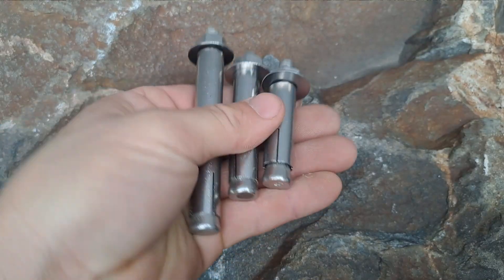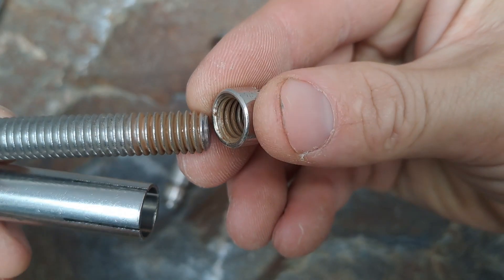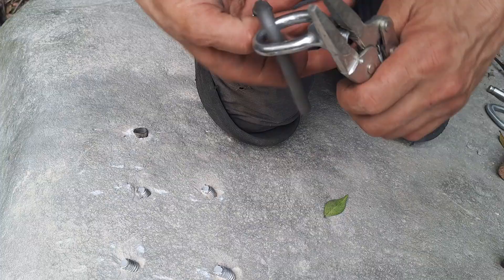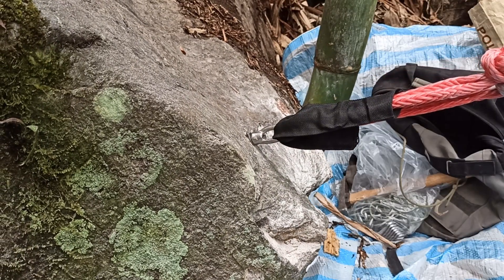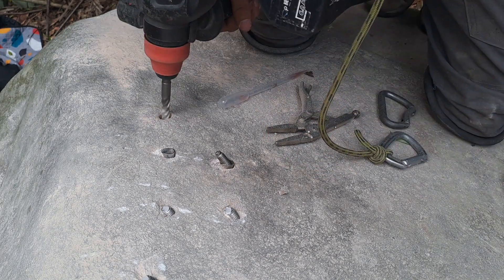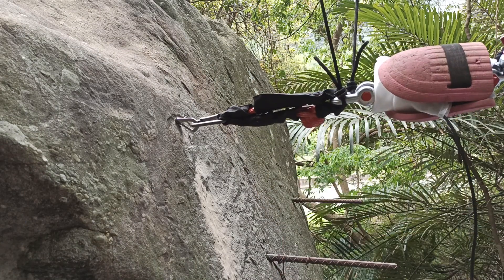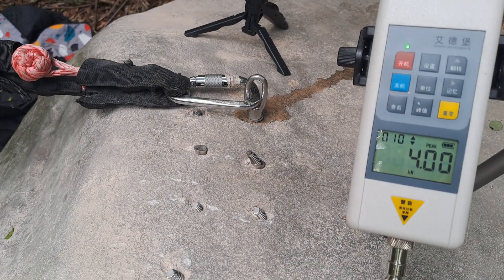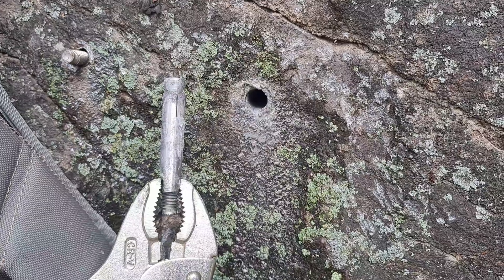BREAK TEST: Stainless Steel Hardware Store Sleeve Anchor Bolts, 3/8" SS204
We break tested some stainless steel sleeve anchors that are manufactured here in Taiwan and found in many hardware and metal fastener stores. They come in different diameters and lengths, and are made in SS204 (more common) or SS304. We only tested SS204, and the size we tested were the 3/8" ones that use a 1/2" hole (9.5mm, 12.7mm hole) and choose 2 1/2" and 4" long ones. They're made by different manufacturers and the packaging is rather vague. There's no stated rating or certifications on them. There‘s no tech specs or data sheets I can find on them either. We decided to test some of them because they have been installed in sparse locations around the island by a few climbers, and those involved in the canyoning and river tracing community. The few old bolts we removed were all SS204 and showed no signs of corrosion. They all broke high, which means they were of a good batch. So that's good.  We haven't break tested any SS304 yet.
In reality, there aren't many of these particular bolts still out there in the rock, and aren't really being used anymore ever since better affordable bolts and hardware has been available. I've already removed and replaced some of the ones installed in the past at a small local crag.

(I actually have used these bolts as personal temporary bolts in my route development. They're inexpensive, easy to find & use. They have also been useful for trail-making projects too.)

But yeah, ultimately these particular bolts should NOT be used as permanent hardware for climbing or canyoning.

斷裂試驗： 3/8" 3分白鐵壁虎套管式膨脹螺絲台灣製

I put the "Disclaimer" in my break tests because my results are really just from a FEW samples I got to test. I sometimes have no idea if they were chosen from the same manufactured batch or different ones. And even if I get good results based off just a couple of break tests, it's still difficult to say of some bolt, hanger, or hardware, "Yeah, this " "is good, you can buy and use them with confidence". My "backyard science" test methods aren't in a controlled lab setting. Sometimes I don't research more thoroughly or know all the details about the manufacturer, their process, or how much and to what extent they do testing of their product I just break bolts.

The words "tested, "rated", and "certified" are not the same thing to me, but rather a consecutive progression of methods. So if someone installing bolts used for lifeline purposes is going outside the realm of "certified", there's definitely some matters they should look into.
Questions like:
What is the quality of the raw materials and production method? Is QA(Quality Assurance) and QC(Quality Control) being conducted? What is the AQL (Acceptable Quality Level); meaning is proper testing of a sufficient sample amount being conducted? Does the product meet the requirements for possible certification? If it is certified, are up-to-date certifications provided? Does the manufacturer and/or retailer guarantee quality production? If a bad batch is discovered, can you trust the manufacturer/retailer to inform buyers or do a product recall?

Ultimately, it is the developer's responsibility to make the best judgment on up-to-date understanding and practices. Ask yourself questions like: Do I actually know who manufactures the product? Is the retailer I'm buying it from reputable? Is the bolt/hanger/hardware the appropriate choice and metal for the area, (e.g near saltwater)? Am I mixing dissimilar metals? Have I done any personal checking/inspection of the quality, strength, etc?

If you want others to get behind the reasoning for your (beyond the norm/standard) choices, to use your bolts, and feel safe using them: you should not only show a measure of competence, but be transparent about your decisions and research. Respect their right to make an informed decision to use or not use your bolts.